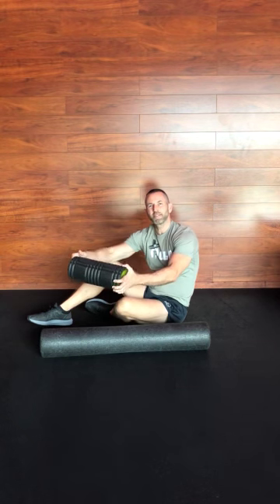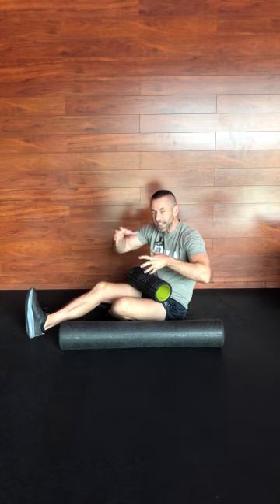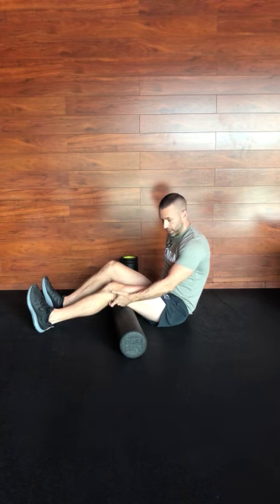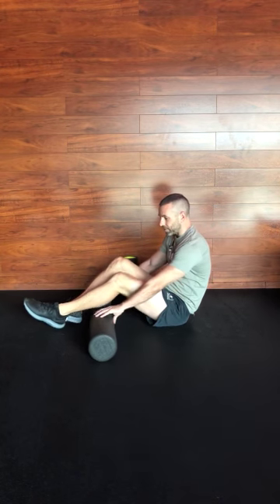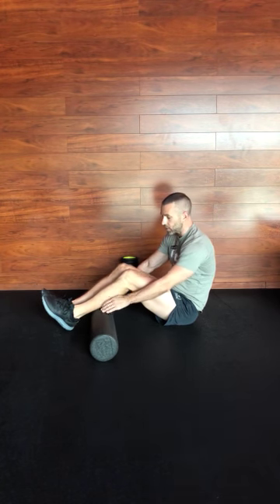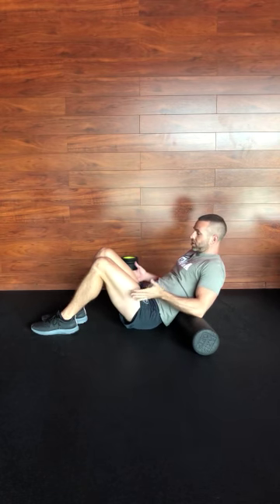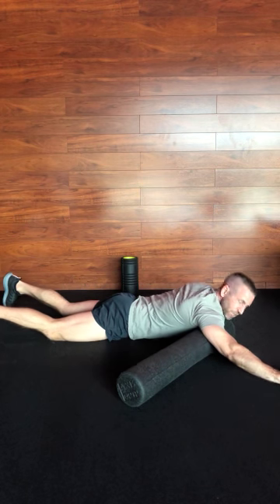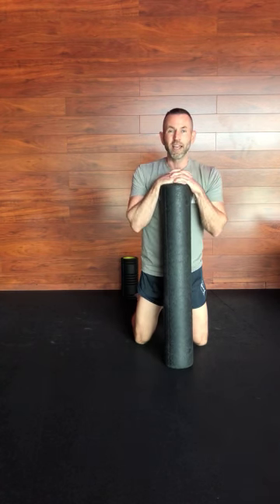COACH CODY’S FITNESS TIPS: Week 11 - Foam Rolling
Foam Rolling

Foam rolling is a great way to provide much needed relief to areas of your body that feel tight or stiff. Key take a ways:
• Roll about 1 inch per second. Take it slow
• Roll on the “meat” of the muscles, do not take the roller over joints or lower back
• Use your body to apply more pressure or less where needed